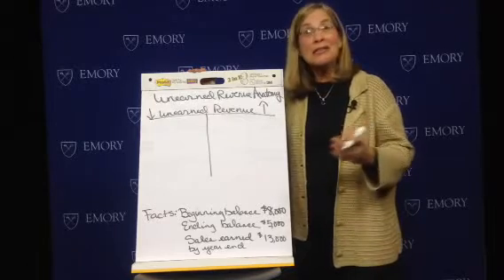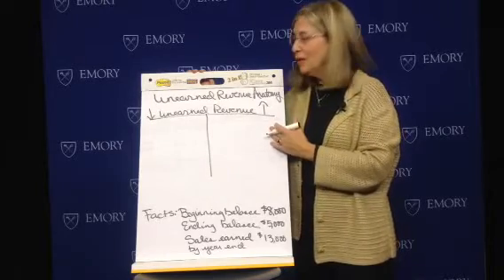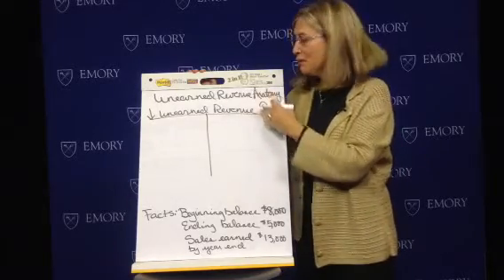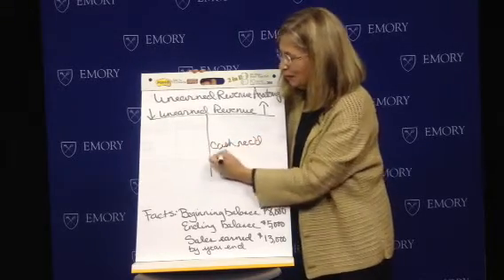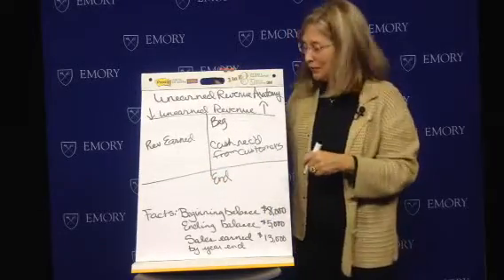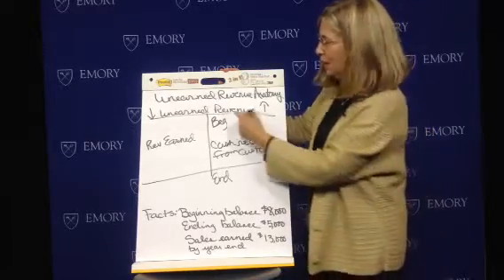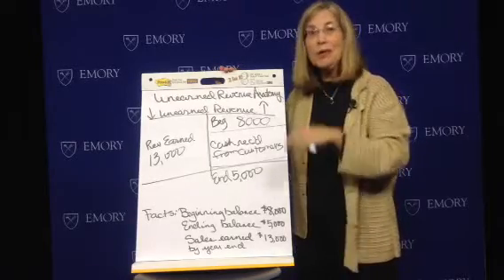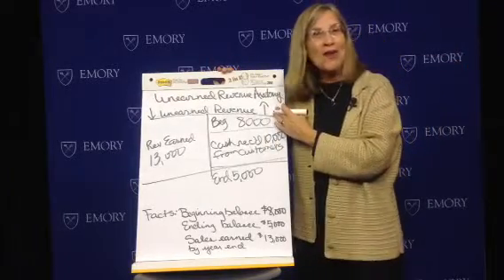Unearned Revenue T account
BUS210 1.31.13